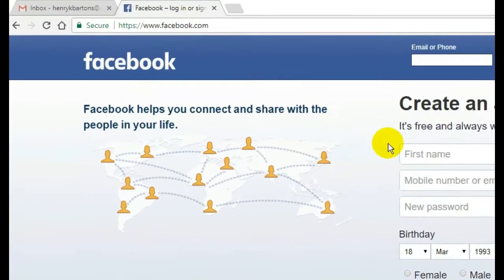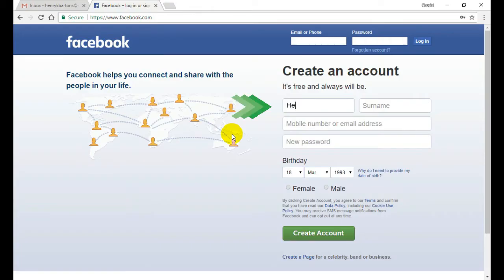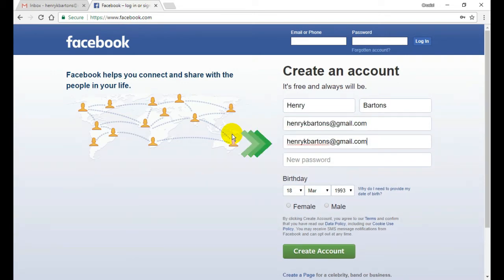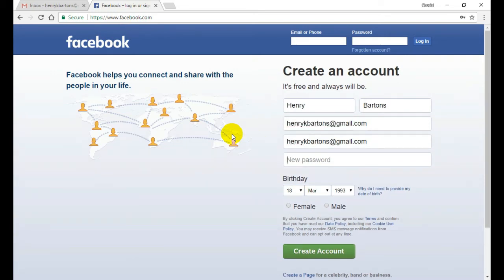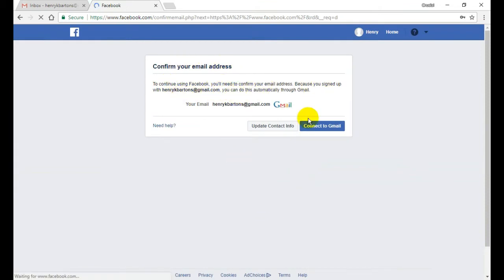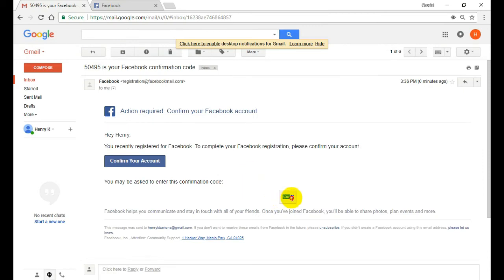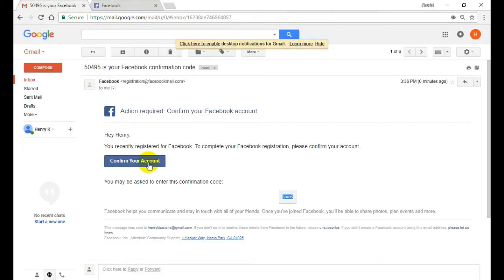How To Make Unlimited Facebook Account 2018 | Full Guide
In this video you'll see how to make Facebook account and setup profile. We gathered most helpful content made this video, You will learn how to make privacy setting on Facebook,How to create professional Facebook account that won't get deactivated, I hope you'll love this video. :D ?

FAQ:
What camera do you film with? Canon Rebel t5i
What lens do you use? Sigma 50mm f/1.4

About : Silly Feeds is a YouTube Channel, where you will find Funny, How-to, Tips, Music, Remixes & Random videos, New Video Uploaded Everyday :)